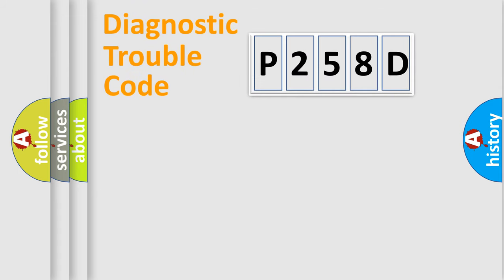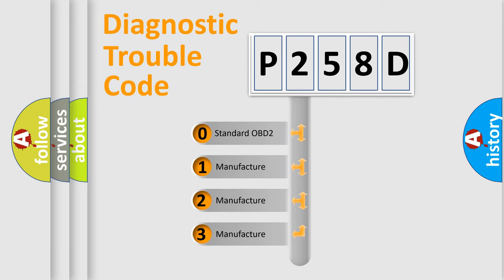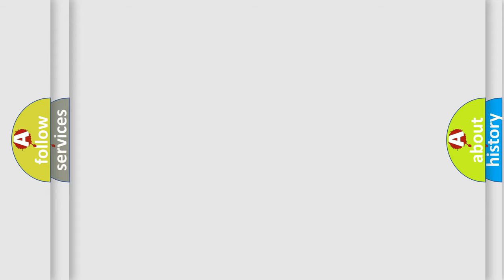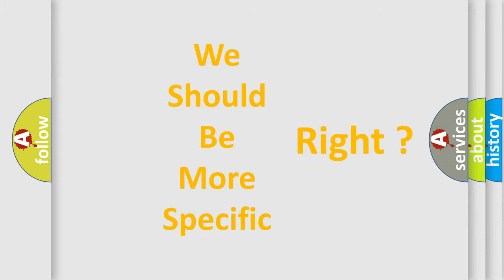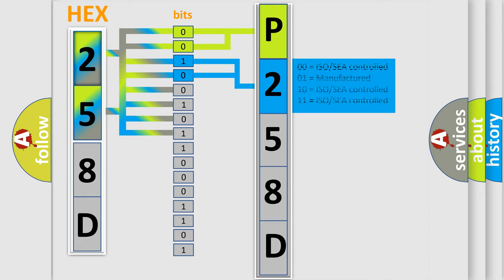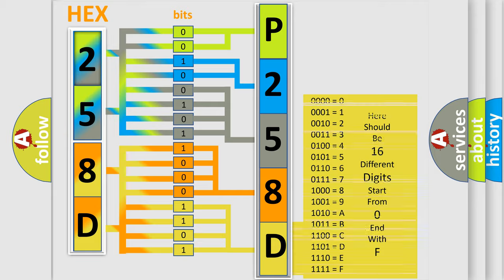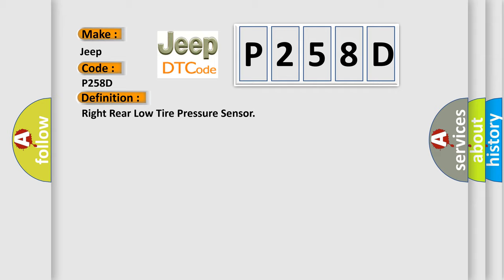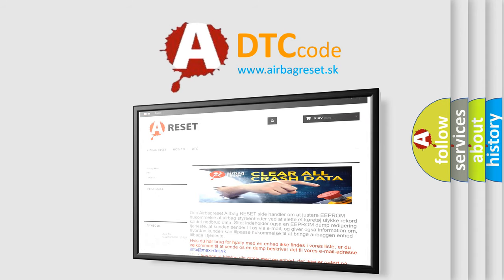DTC Jeep P258D Short Explanation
Contents:
0:21 Basic DTC analysis according to OBD2 protocol standard.
1:48 Insight into programming
2:58 A diagnostically understandable description of the Diagnostic Trouble Code
3:05 Basic error definition

Make:
Jeep
Code:
P258D
Definition:
Right Rear Low Tire Pressure Sensor
Description: